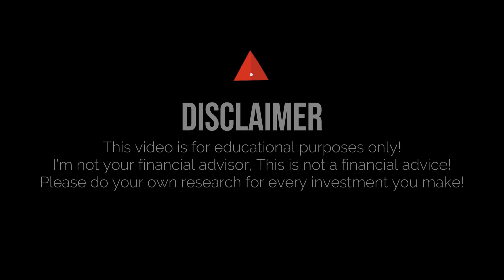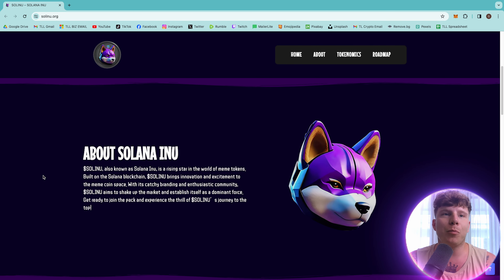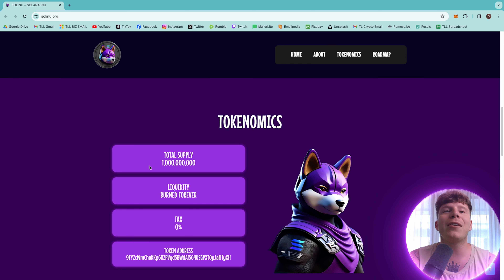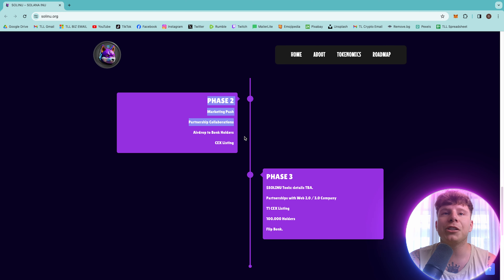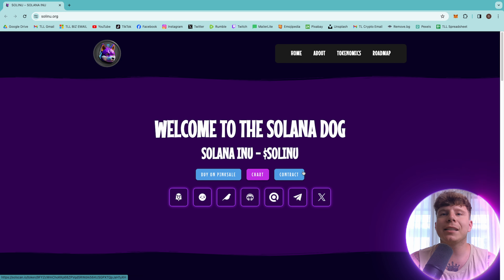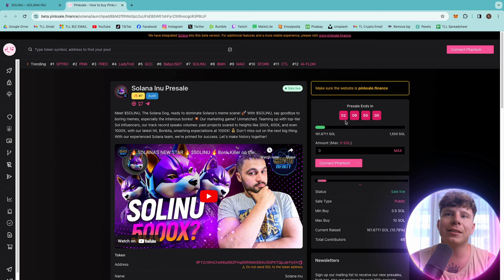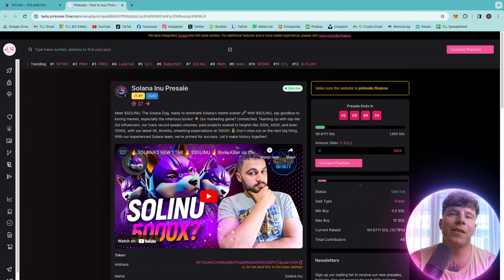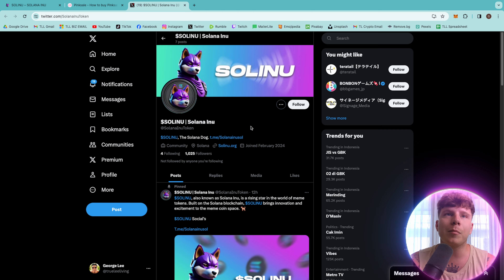CUTTING EDGE PROJECT! 🔥 SOL INU 🔥BULLISH PROJECT OF 2024!🔥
Sol Inu is one of the emerging stars of the meme token market. The market is excited and innovated by the meme coin $SOLINU. On the Solana blockchain, it is constructed. With its catchy branding and fervent community, $SOLINU hopes to dominate the business and take the industry by storm.

●▬▬▬▬▬▬▬▬ 🔥 Secret Calls 🔥  ▬▬▬▬▬▬▬▬●

●▬▬▬▬▬▬▬▬ Useful Links  ▬▬▬▬▬▬▬▬●